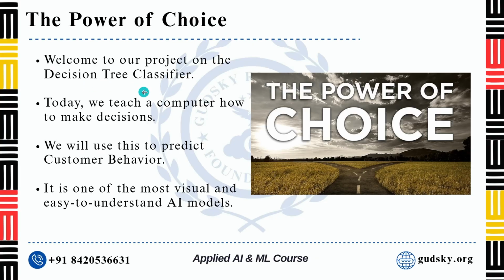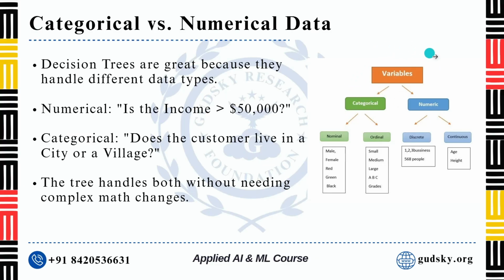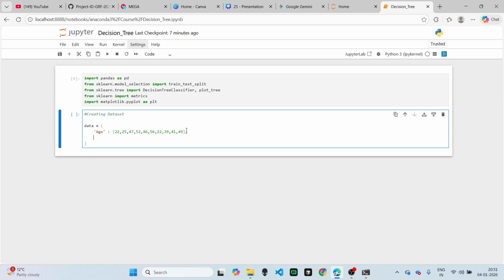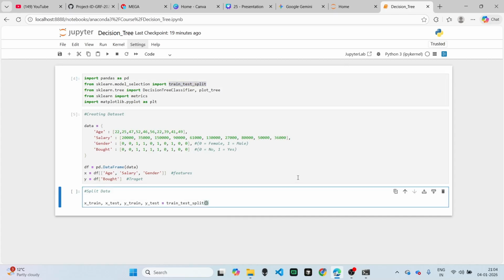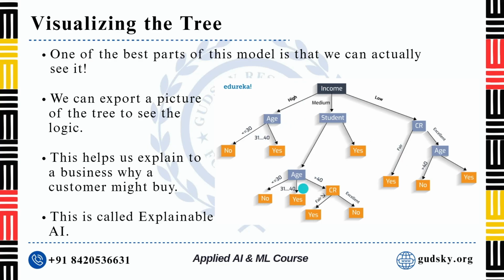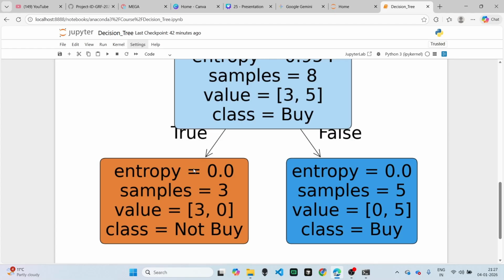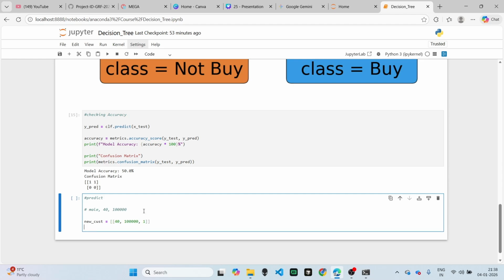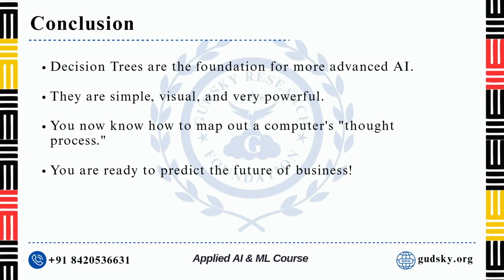Decision Tree Classifier||Predicting Customer Behaviour||6 Months Free Applied AI&ML Course #25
🚀 Welcome to Video Number 25 of our Artificial Intelligence and Machine Learning series on Gudsky Research Foundation.

In this video we are going to talk about one of the important topics for beginners in Machine Learning. Introduction to Classification of Logistic Regression

Major topics covered in this video:
♦ What is a Decision Tree?
♦ Meet the Root Node.
♦ The Leaf Nodes (The Final Answer).
♦ How the Tree Learns (Entropy)
♦ Categorical vs. Numerical Data.
♦ Branches and Internal Nodes.

This free playlist is made for students and beginners who want to learn about Artificial Intelligence and Machine Learning from the beginning with easy to understand explanations and hands-on examples.

📺 Channel: Gudsky Research Foundation

If you find this video helpful please make sure to:
💬 Comment your questions or doubts